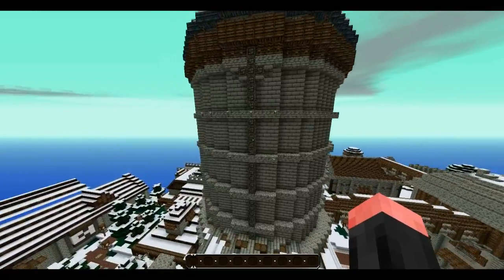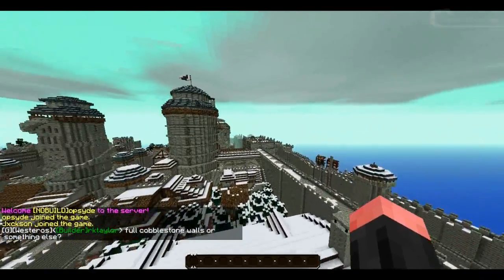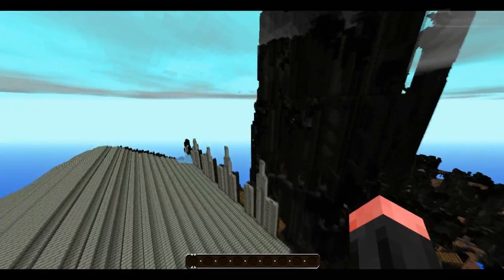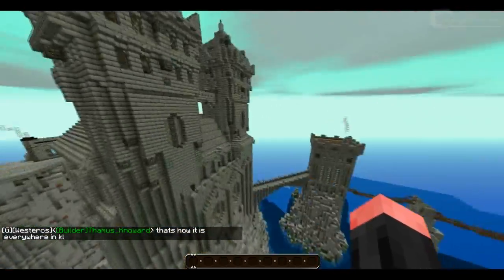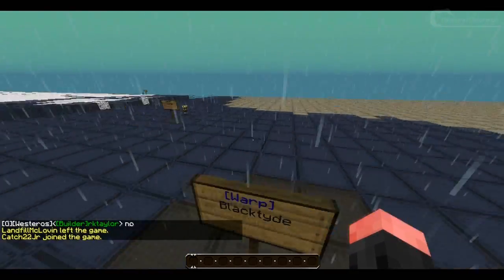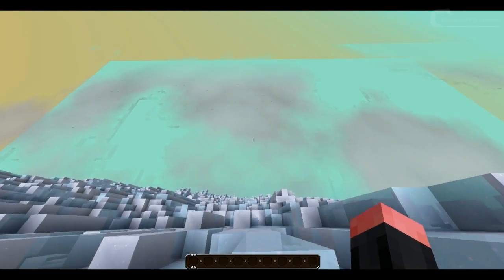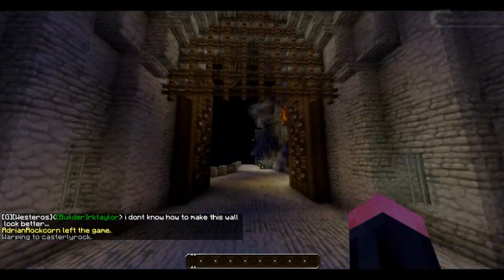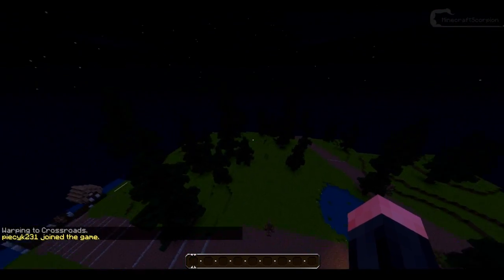Minecraft Game of Thrones Map/Server - WesterosCraft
This amazing server attempts to create the entire world of the Game of Thrones series.
It's absolutely amazing how much already is done, and how gigantic some cities and buildings are.

The server include things like King's Landing, The Wall, Harrenhal, Pyke, Casterly Rock, The Iron Throne, Lannisport, Winterfell and a lot more.
Do you feel like checking this and much, much more out yourself?
Take a look at their server! There's no whitelist for entering the server, so you're free to fly around and be amazed.

I don't make videos like this often, but I really like GoT and this server just blew me away.
Even if I had never heard of GoT I would still have been amazed.

Absolutely Amazing.

(It says Rubjox in the video, but that's a mistake. I'm sorry.)